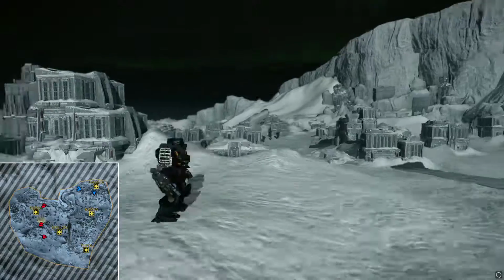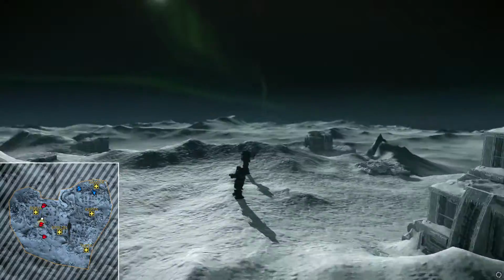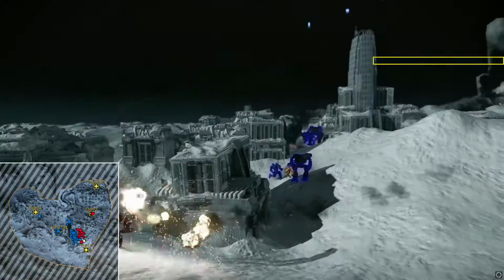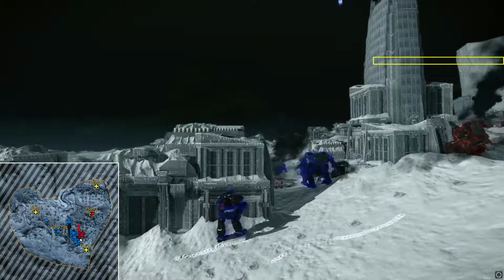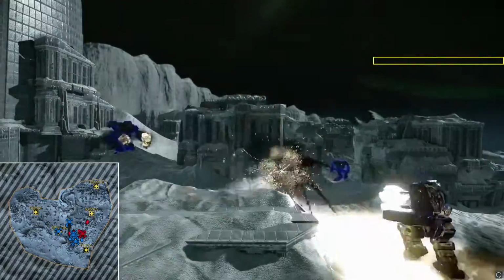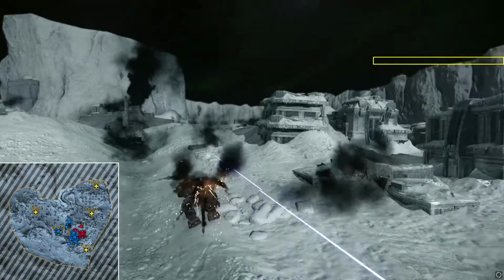Mechwarrior Online The Brethren vs The Cadre MRBC practice match 4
4th match of the practice battles. The next one gets screwed up so look out for that one.